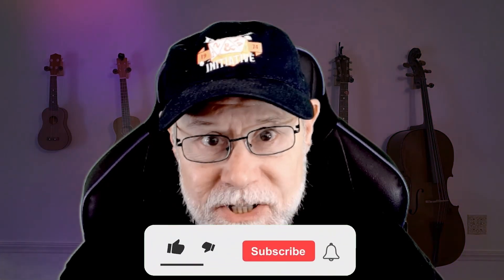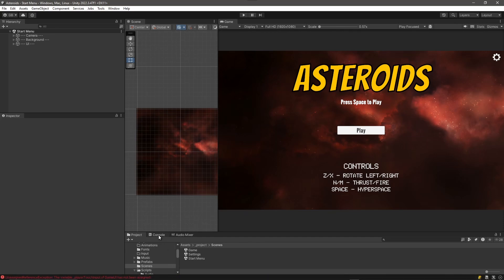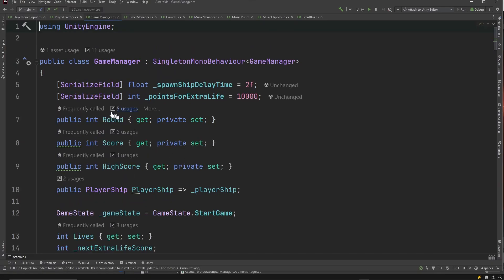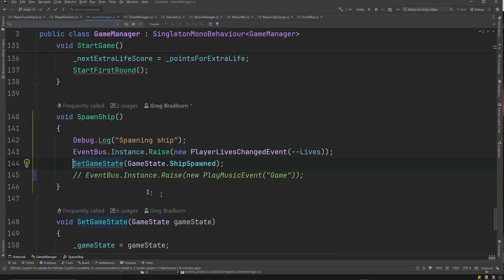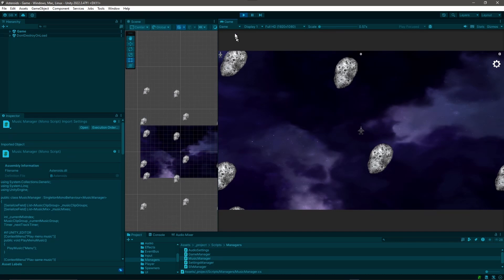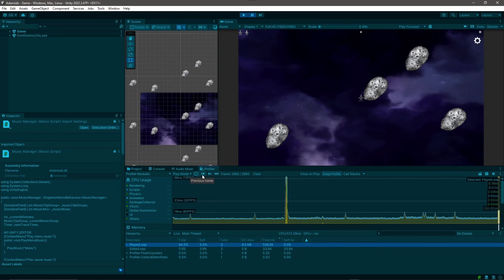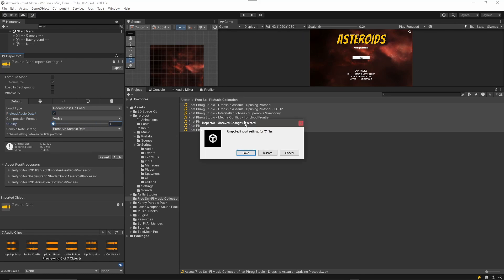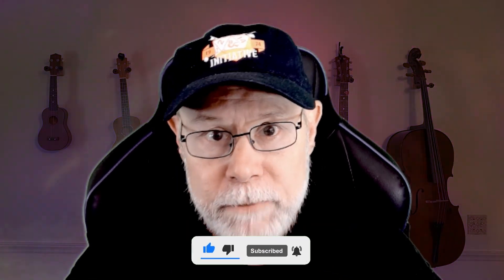Unity Tutorial - Diagnosing Performance Issues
In this insightful tutorial, I dive deep into diagnosing and fixing performance issues in Unity games. We'll look at a real-life example and I'll show you two ways to diagnose it including using Unity's powerful profiler.
You will discover how to optimize audio loading to eliminate glitches and enhance your game's performance.

If you've experienced lag or other performance issues in your games, this video is for you!

00:00 - Start
00:10 - Intro
01:13 - Demonstrating the performance issue
02:09 - Fixing null reference exception
03:28 - Diagnosing the performance issue by commenting out code
07:37 - Using the profiler to diagnose performance issues
10:37 - Configuring music clips to improve performance
12:31 - Outro

Be sure to check out my Highland Panic game on Steam

It's also available for the iPhone on the Apple App Store